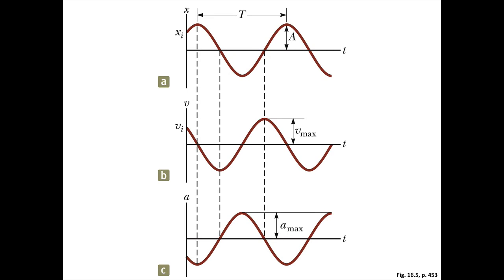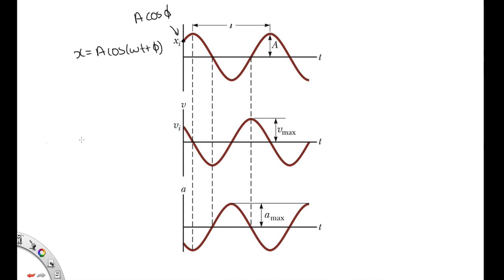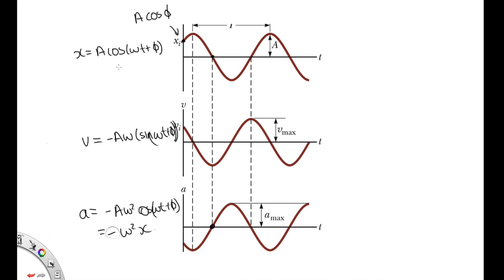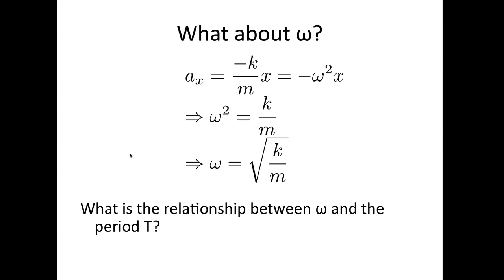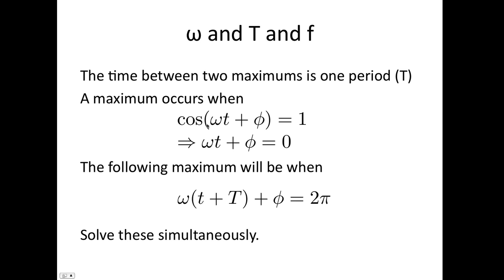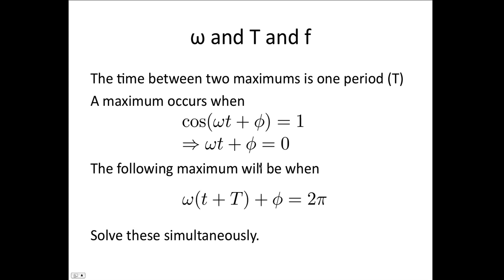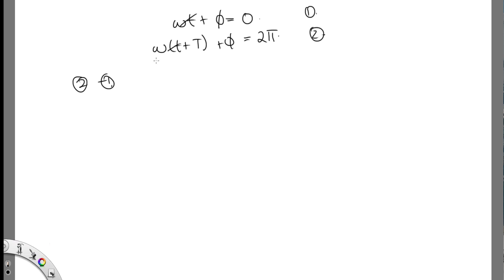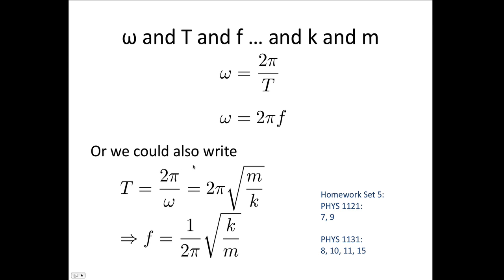SHM graphs and a prediction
This video will show you what graphs of simple harmonic motion look like and then ask you to make a prediction about an oscillating spring.